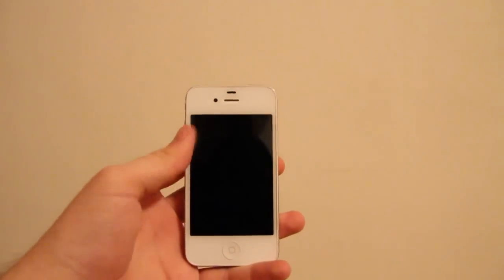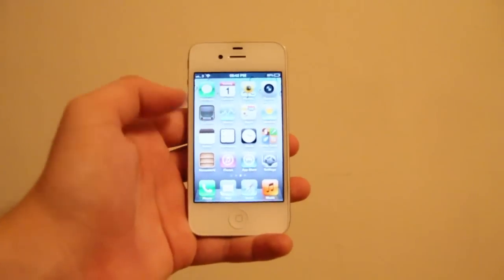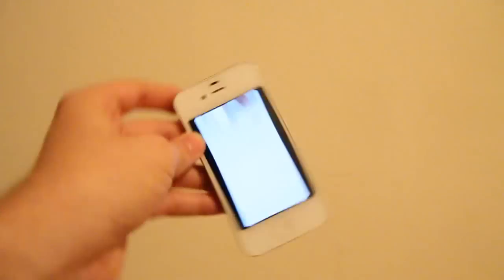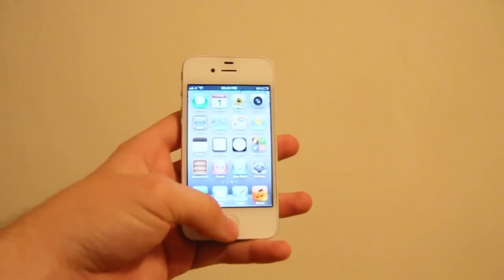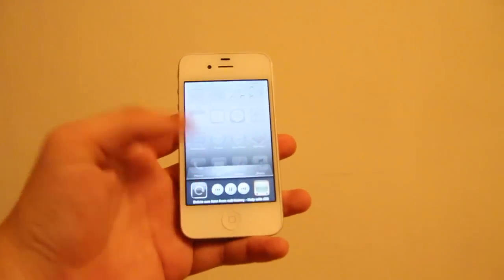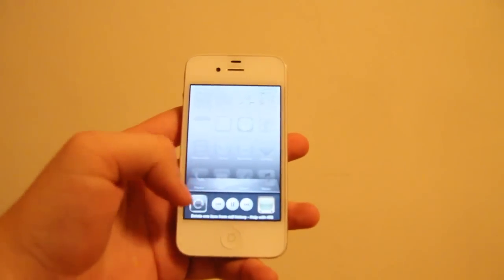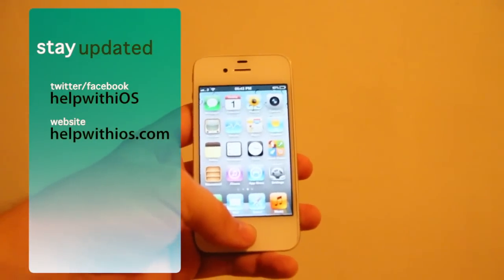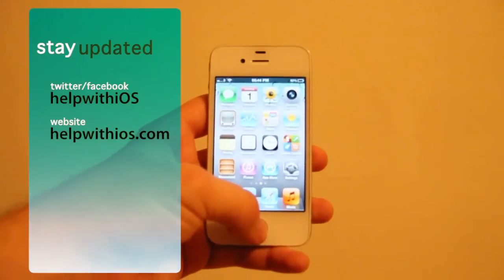Play Video Audio In Background - Help with iOS - helpwithios.com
here we have a look at playing audio from videos in the background on Apple's new iOS 5!